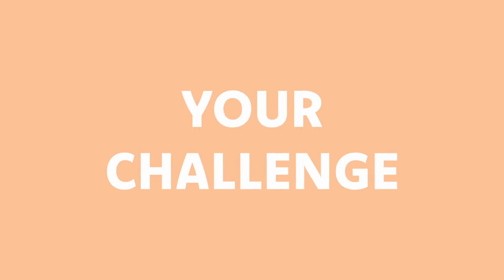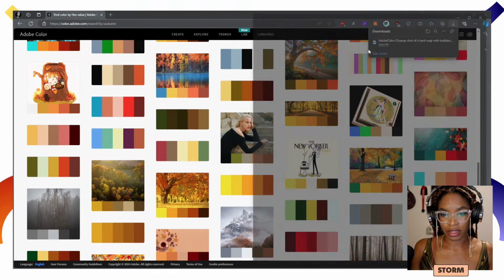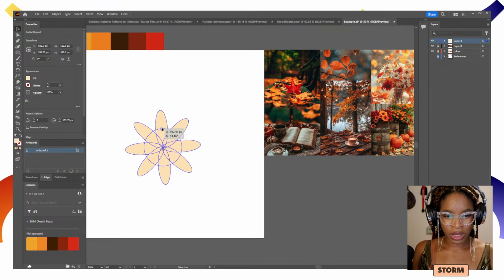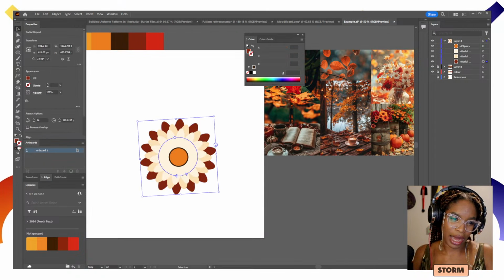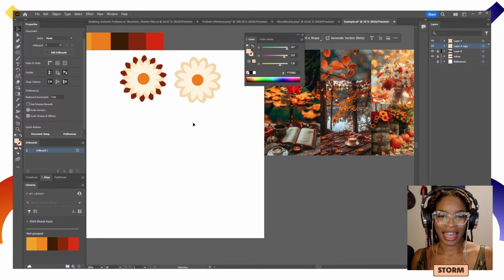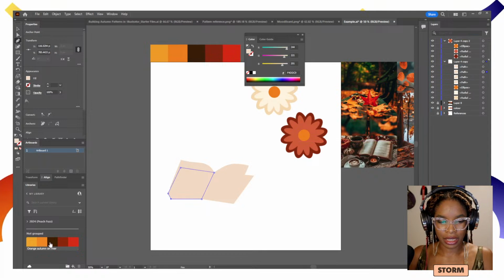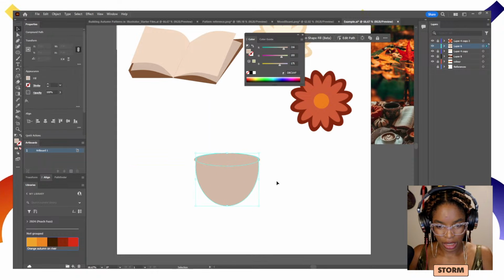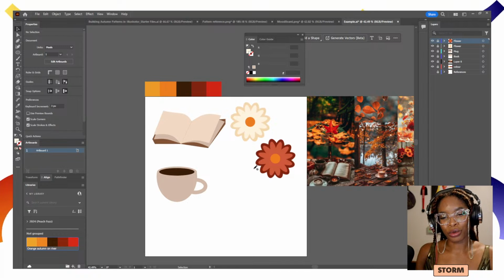Building Autumn Patterns | Illustrator Illustration Challenge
CHALLENGE: Part 1: Join Storm to design cozy autumn-themed elements like pumpkins, leaves, and coffee mugs in Adobe Illustrator. Learn illustration techniques and create a set of elements for a seamless pattern in the next session. Perfect for all skill levels!

Join your host Storm Stewart each week to learn how to approach each challenge using Illustrator. Get your questions answered, see what the community is creating and get feedback on your work!

Storm Stewart is a freelance illustrator and animator based in London, UK